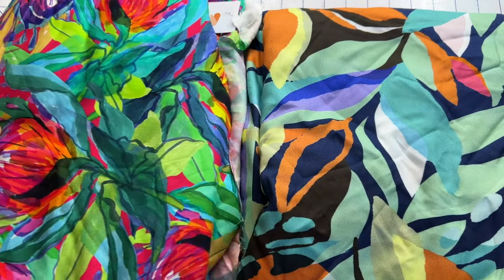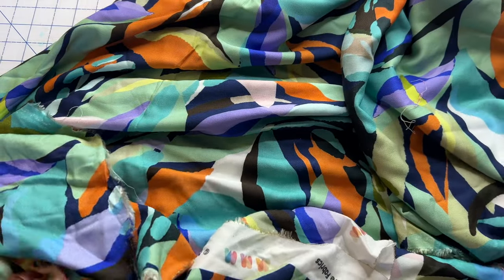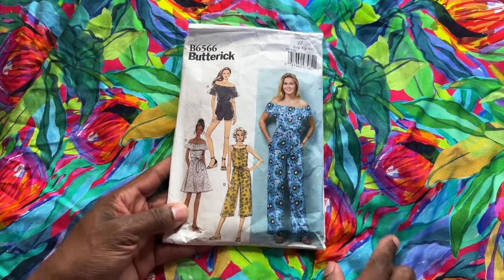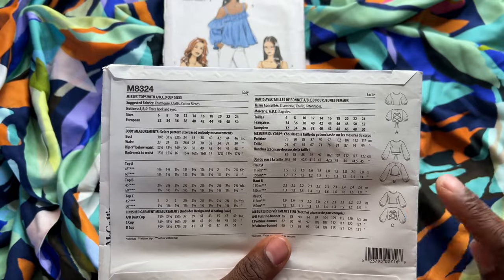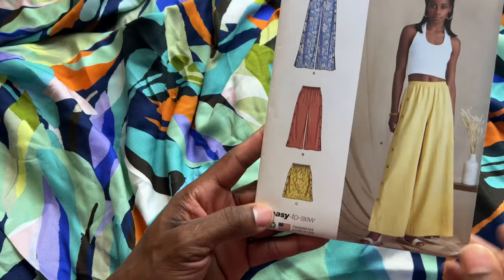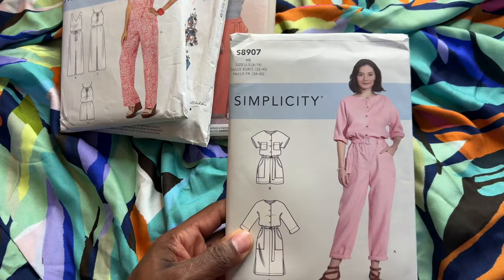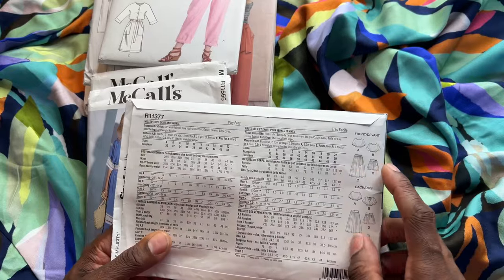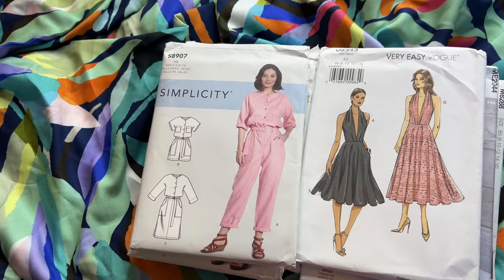Clothing Sewing Projects with Minerva Fabrics!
I received a few yards of this gorgeous viscose challis fabric from Minerva and I cannot wait to start sewing with it!  I discuss the feel and quality of the fabrics and also show potential sewing patterns I am thinking about using with this fabric!  I love to sew and think these will make the perfect sewing projects for summer outfits!  Let me know which patterns you would make or have made!

Shop my handmade ethically sourced and sustainably produced clothing and accessories brand

Intro and Outro: @friendsart on twitter